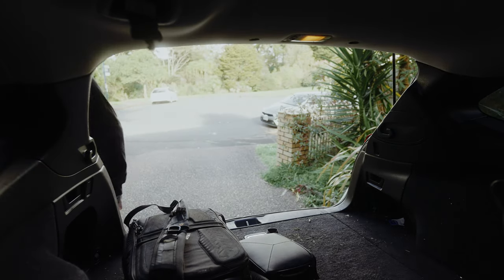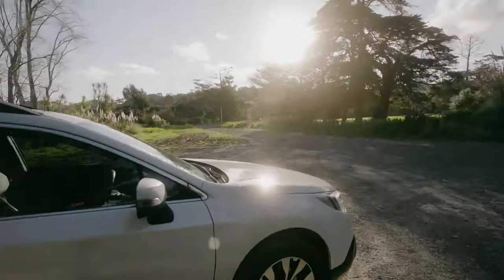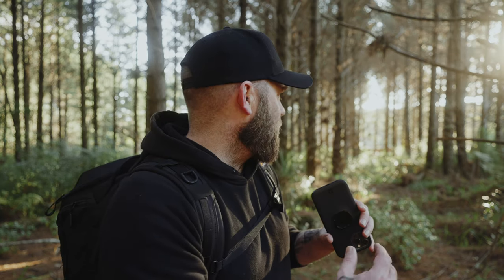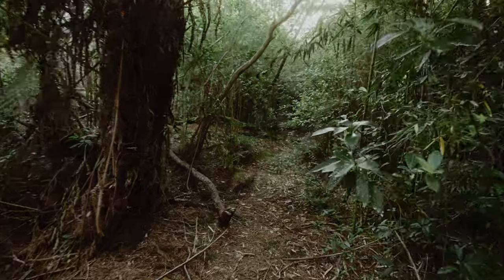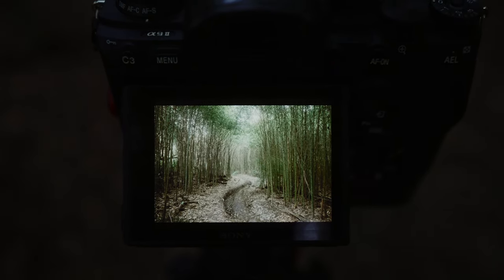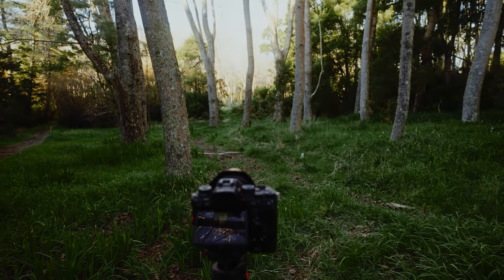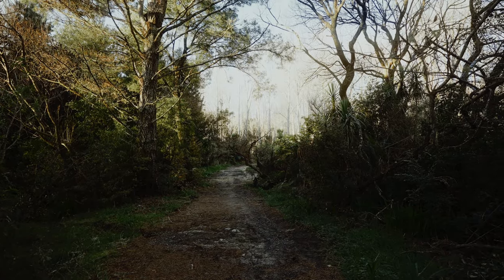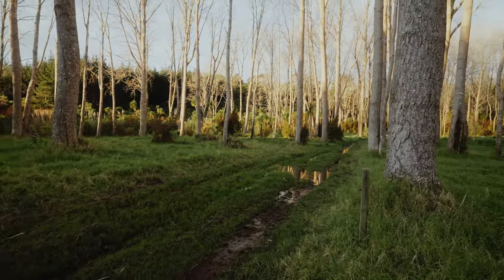Woodland Photography | Forest Photos | Sony A9II + 24mm GM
CTM Presets & Video Looks for Lightroom, Capture One and more

Gear I own:

Sony A9II
Sony A7SIII

This Review was filmed with:

Sony A7SIII
Tamron 17-28mm 2.8
Rode NTG-USB
Edited in Final Cut X on the 2020 MacBook Pro 16"